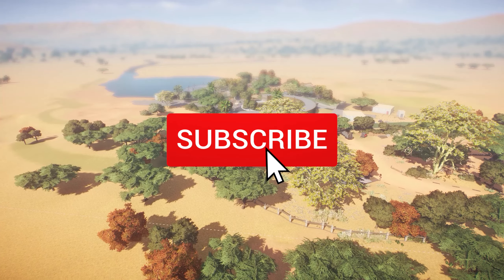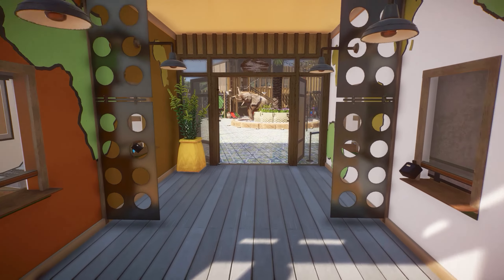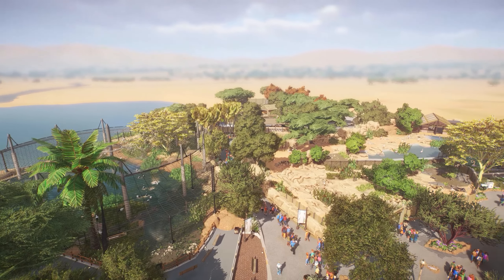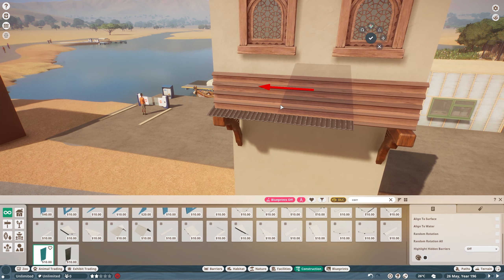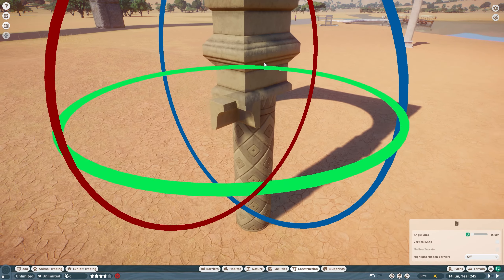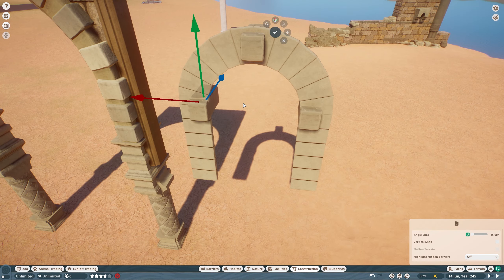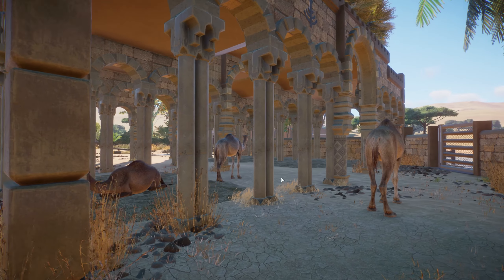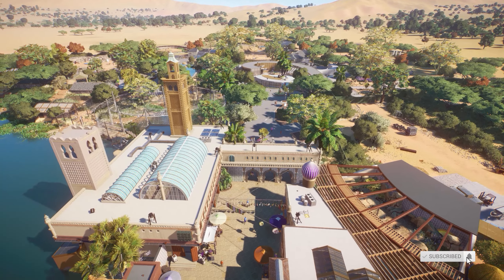MASSIVE UPDATE! | Dromedary Camel Habitat | Zimba Zoo EP07 | Planet Zoo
Today we're celebrating the arrival of the Arid Animal Pack with the opening of a grand Northern Deserts area of Zimba with the first habitats in the area including Meerkats, Fennec Foxes and the newly added Dromedary Camel. Tonnes of detail as ever

0:00 - Start
0:14 - Where have I been?
3:53 - Speed Build - Fennec foxes and river boat station
6:48 - Speed Build - Market stall
8:26 - Speed Build - Camel Habitat
14:08 - Realtime tour
15:23 - Tour - Northern Deserts entrance
16:04 - Tour - The bazaar
16:33 - Tour - River boat station
19:07 - Tour - Coffee shop
23:03 -  Tour - Meerkats
24:05 - Tour - Camel Habitat
28:08 - Tour - Shelter